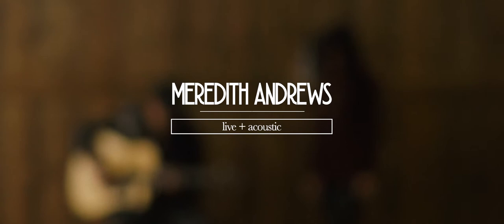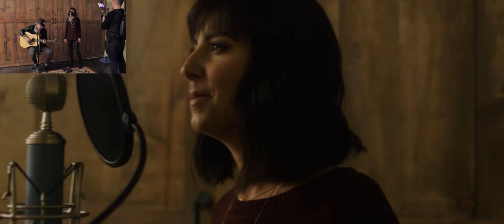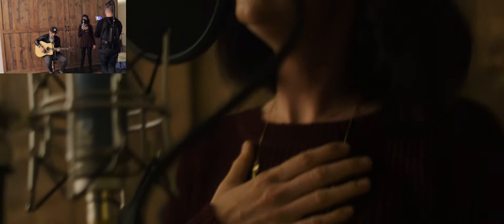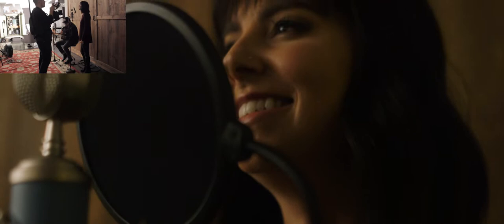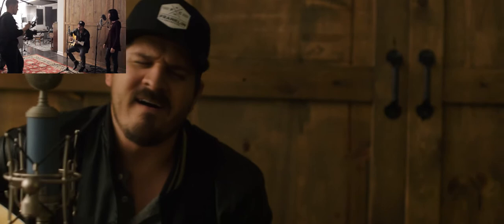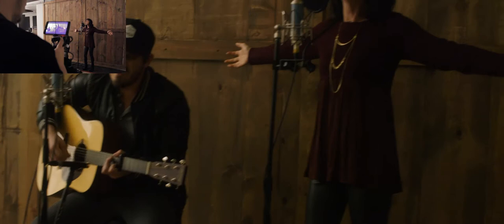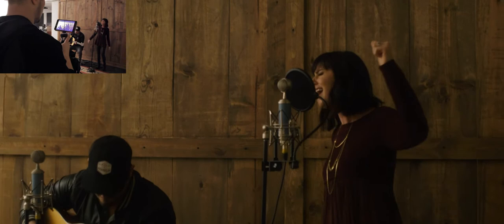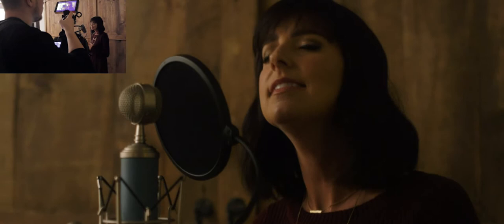Meredith Andrews - Lamb of God One Shot BTS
BTS footage by Jonathan Mason